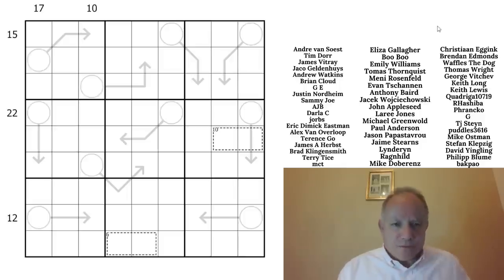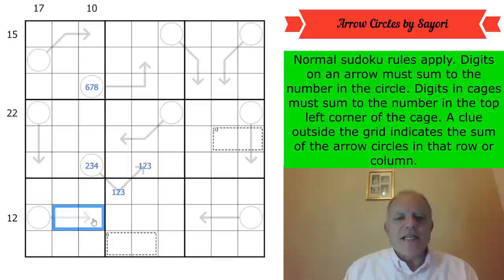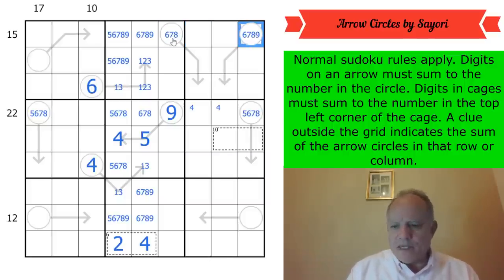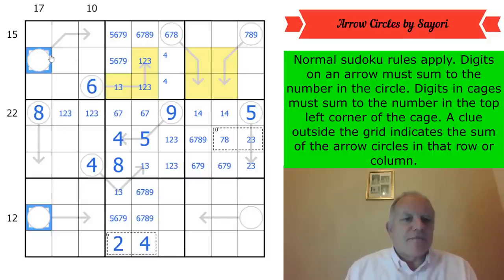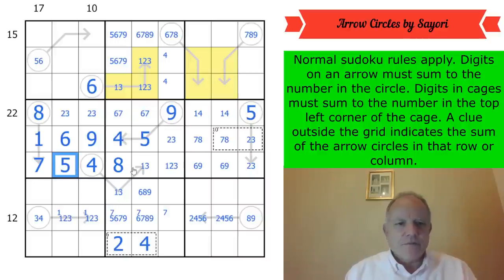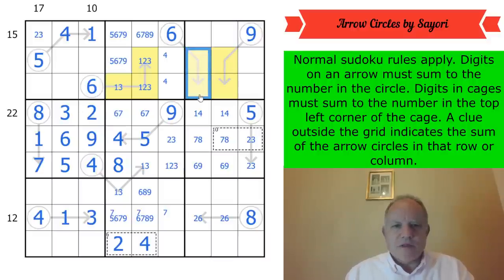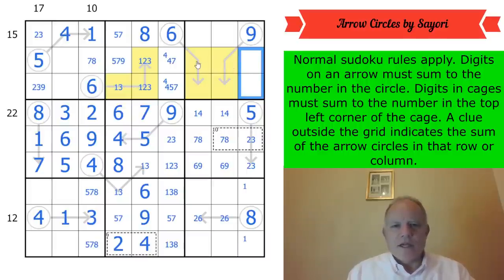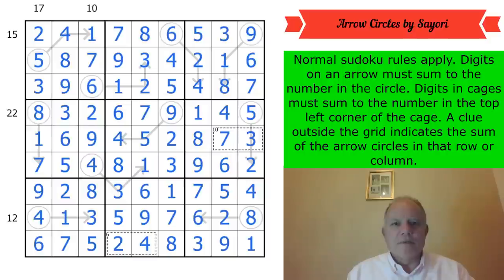The Arrows that get you Going Round in Circles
Normal sudoku rules apply. Digits on an arrow must sum to the number in the circle. Digits in cages must sum to the number in the top left corner of the cage. A clue outside the grid indicates the sum of the arrow circles in that row or column.
*** Look out for our second BOOK – Kickstarter coming soon!***

*** STOP PRESS: BUY OUR BOOK WITH A SPECIAL DISCOUNT *** We're able to offer our Cracking The Cryptic Greatest Hits book at a discount for a limited period.

***FREE 23-PUZZLE PACK***
In our newest FREE app, in addition to the free pack of puzzles by Prasanna Seshadri (one puzzle of each variant of our existing apps), there is a FREE celebratory pack of 23 handmade puzzles by some of the best in the world. You can also get the new paid pack: DOMINO SUDOKU, a pack of 100 handmade puzzles (40 on launch, 5 added each month for a year) by some of the best constructors in the world.

The puzzles feature sudoku variant rules combined in fascinating ways. Complete the first four puzzles for a chance to win a copy of our first book signed by Simon and Mark! Complete all 14 puzzles to have your name read out by Simon in a video!

Simon & Mark have made a second video in which, this time, they collaborate to solve Vignettes by zetamath.

▶ OUR APPS ◀
or search for Cracking the Cryptic and the app name on your favourite app provider: Classic, Killer, Chess, Miracle, Thermo, Arrow, Sandwich, and Domino.◀

All our apps are full of handmade sudoku puzzles by ourselves and many of the best constructors in the world, fully tested and hinted by Simon and Mark!

▶Credits◀
Music: Tim McCaskey (Guitar) or Lucy Audrin (Piano) or Riffclown plays Mozart's Sonata no 16 ("Sonata Facile"), and Mark’s outro music by Riffclown.
SOFTWARE: Thanks to Sam Cappleman-Lynes and Sven Neumann for their work.